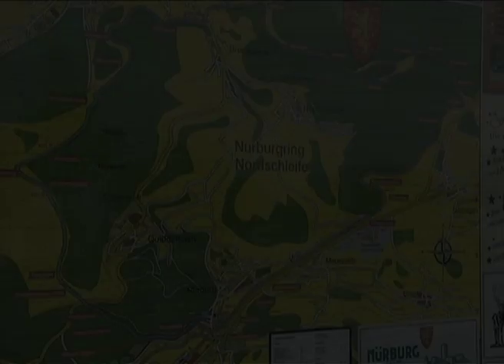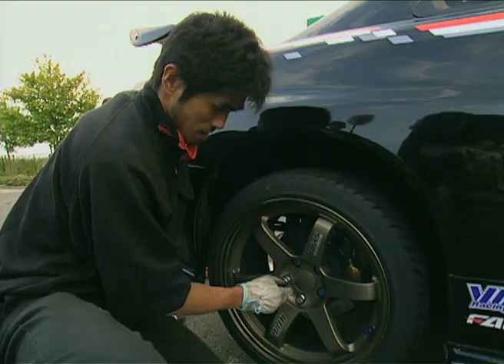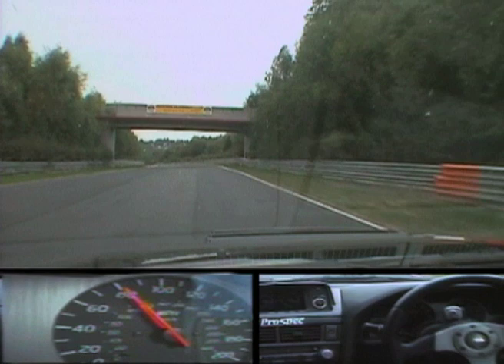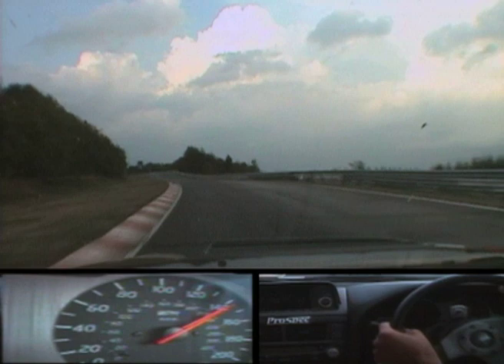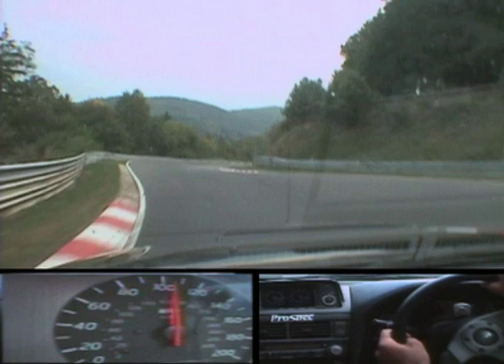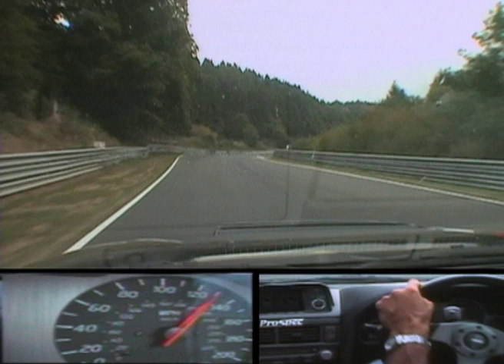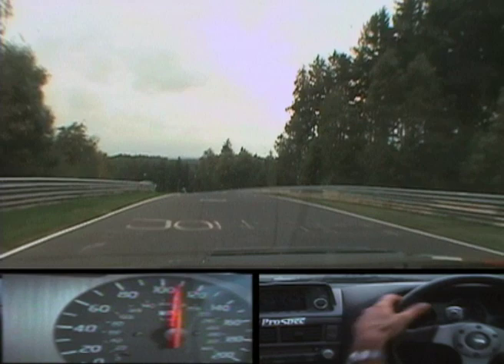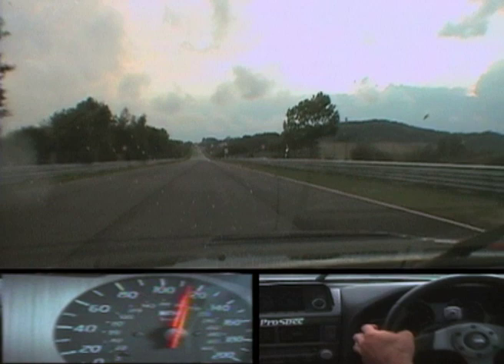Nissan Skyline GTR - On-board - Ringmeister - Dirk Schoysman - nismo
Nissan Skyline Nismo R34 - Dirk Schoysman - Nurburgring

Dirk's 10,000 lap!